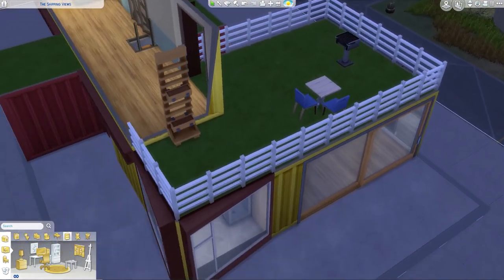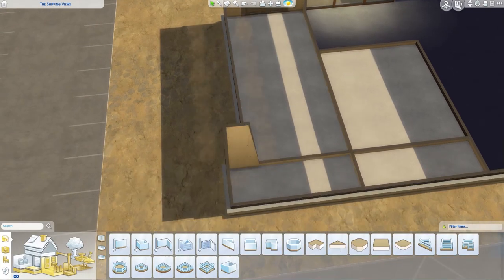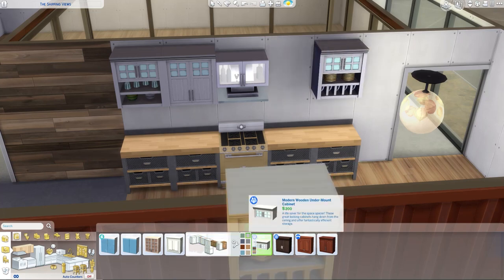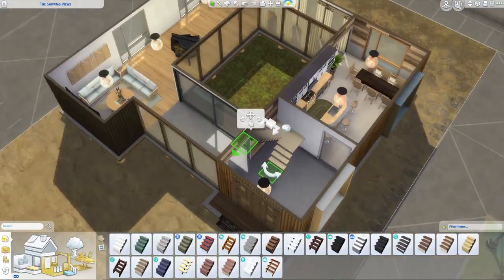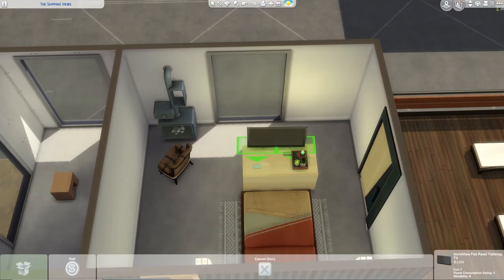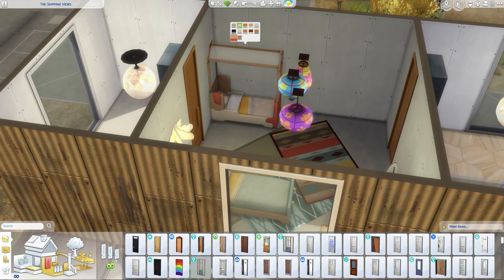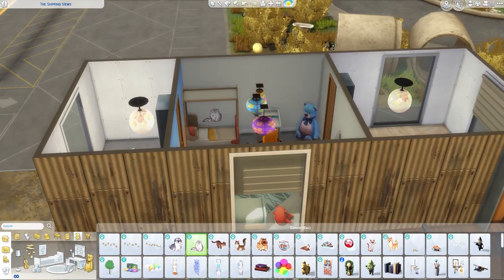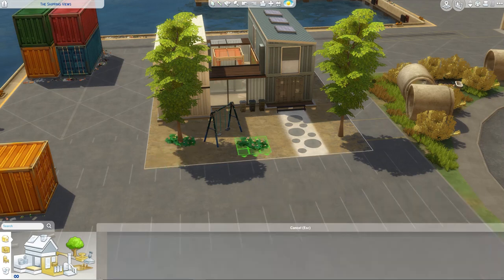Renovating a Shipping Container Home in The Sims 4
Hey, Munchkins! Sorry, I am a bit late for uploading. I usually have a video up by 3-4 p.m. I had some trouble with the voiceover, haha.

Found some coll new Victorian cc...
Origin ID : duchess585